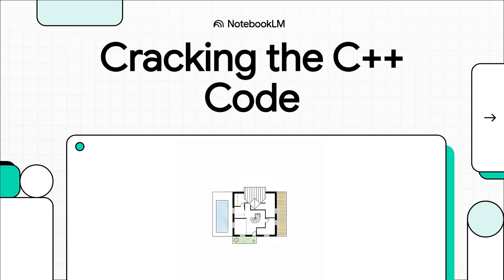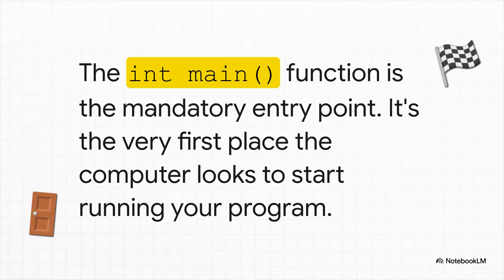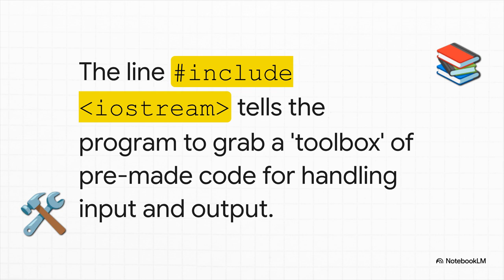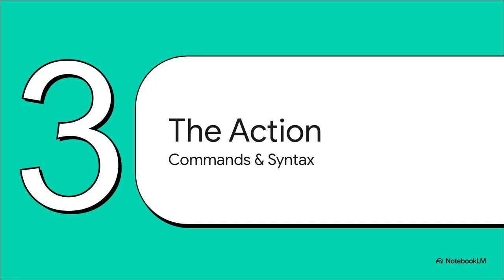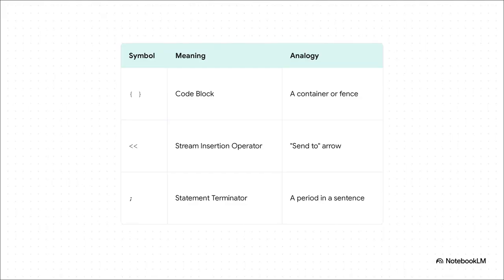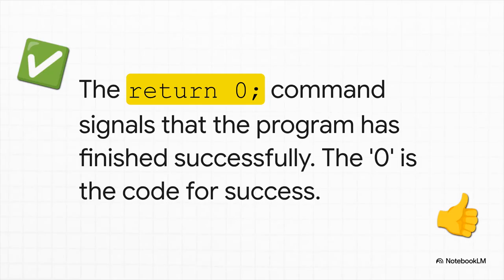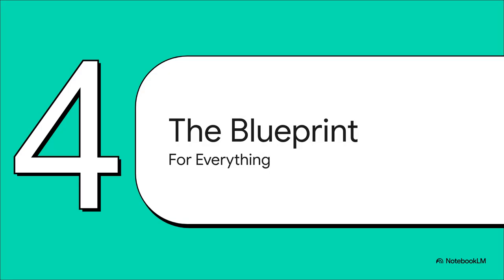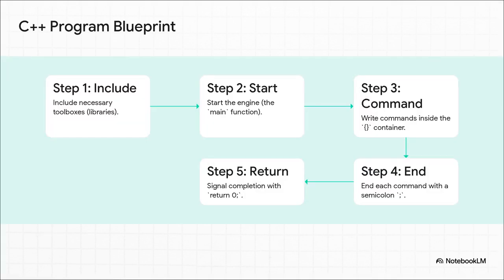Cracking the C++ Code | C++ Basics Explained Simply | CS Explained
In this video, we are cracking the C++ code by explaining C++ programming from scratch in a simple and beginner-friendly way.

00:00 Introduction – Cracking the C++ Code
00:30 What is C++ and Why It Matters
01:20 How to Think Like a C++ Programmer
02:20 Core Building Blocks of C++
03:30 Understanding Syntax & Structure
04:30 Variables, Data Types & Operators
05:40 Control Statements (if, loops)
06:50 Functions & Code Reusability
08:00 Basics of OOPs in C++
09:10 Common Beginner Mistakes
10:10 How to Practice C++ Effectively
11:10 Learning Path & Resources
11:50 Final Tips & Motivation
12:20 Subscribe to CS Explained 🚀

📌 Topics covered in this video:
- Why C++ is important?
- Basic features of C++
- Applications of C++
- C++ from exam point of view

🎯 One concept • One video • Easy explanation